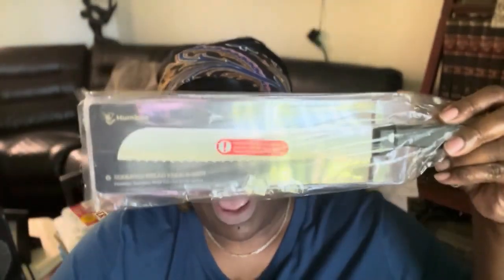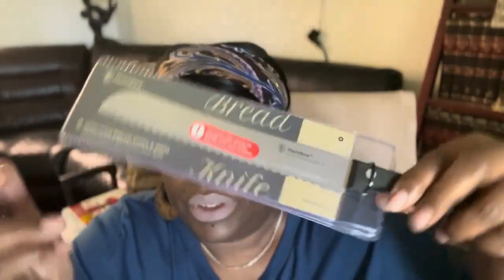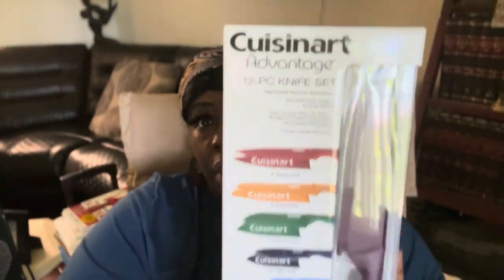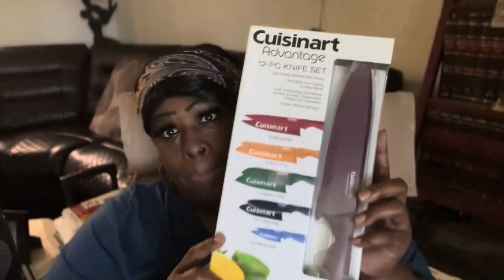Unboxing Kitchen Tools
Today I'm doing an unboxing of some kitchen items...

Cuisinart 12-Piece Knife Set
Serrated Bread Knife
Meat Cleaver

If you're ever in need of spiritual food, growth and a true understanding of the word... You definitely want to checkout the channel